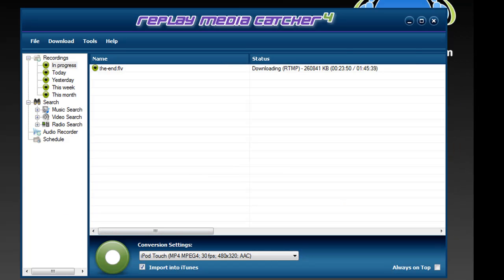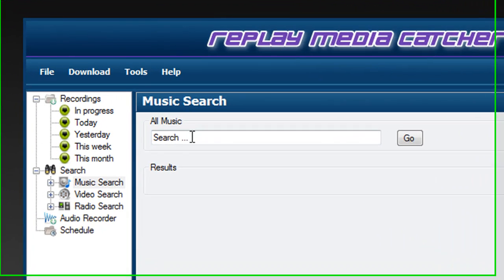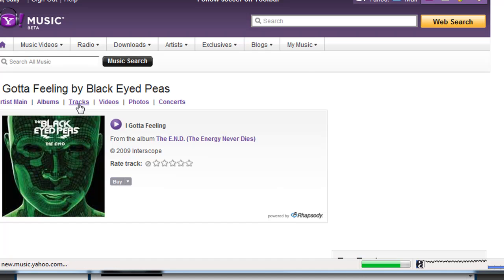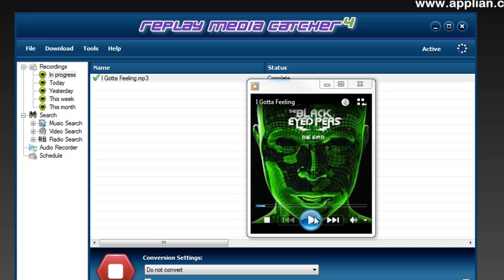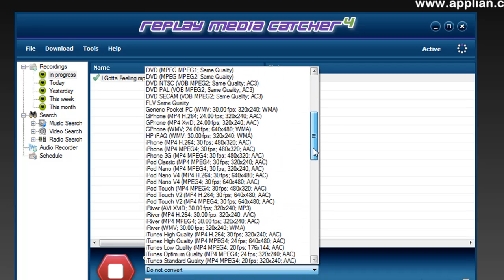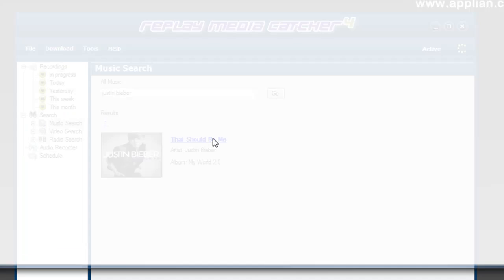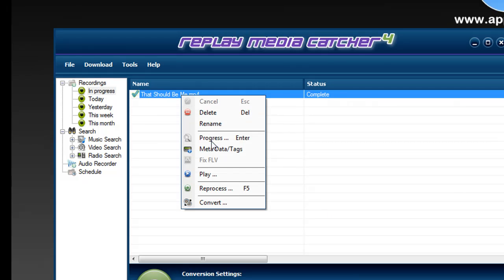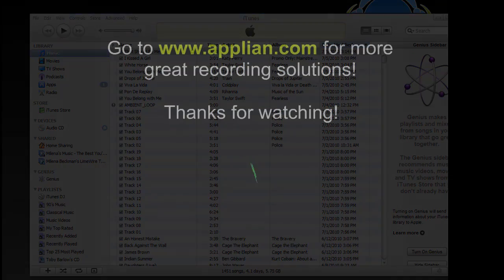Download Videos from More Sites: Find videos to download with Replay Media Catcher's Search Function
Find streaming videos, download and convert them automatically using Replay Media Catcher 4's Search Features and Automatic converter.

These two features of Replay Media Catcher make is easy to enjoy your favorite streaming media on ANY portable device.